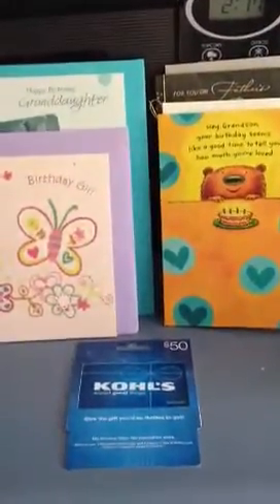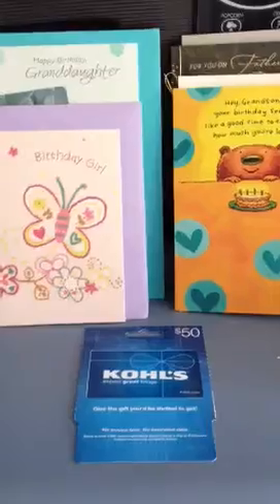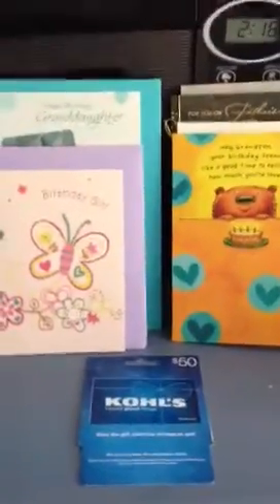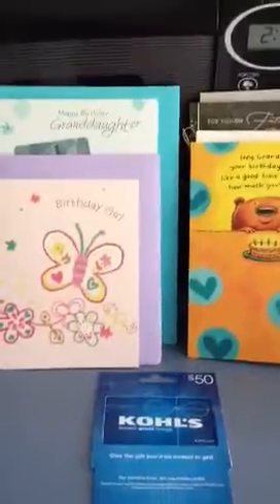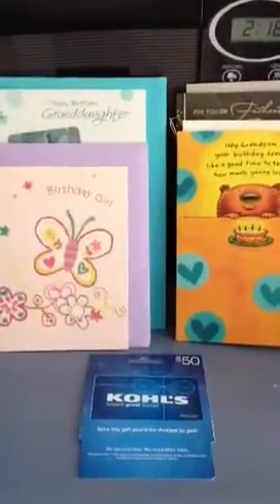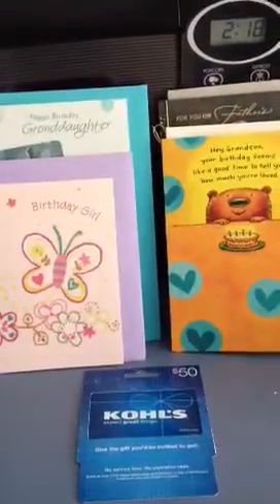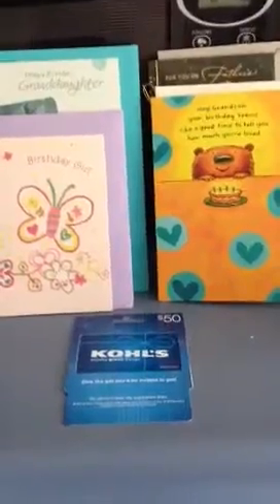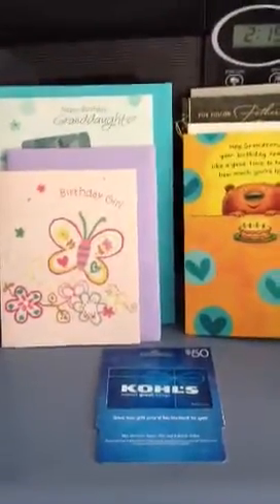Cvs. 10.00. Worth. Of. Cards. 2.00. Plus. 20.00. Mm